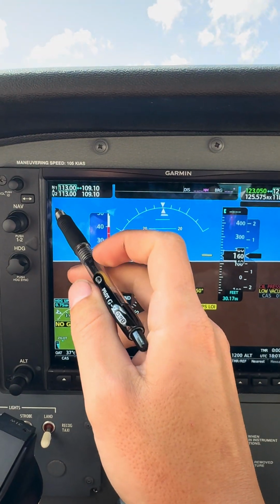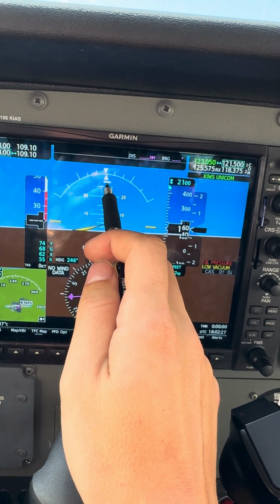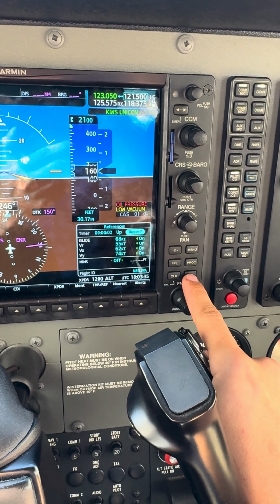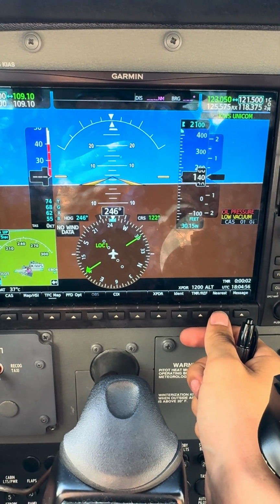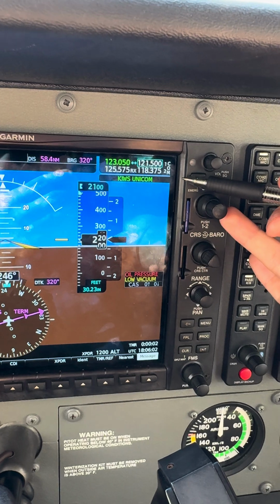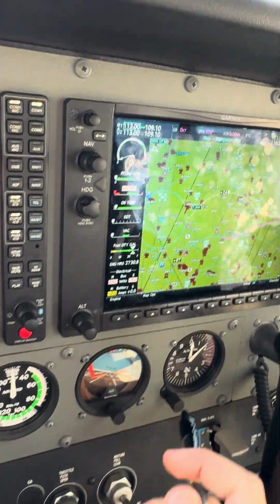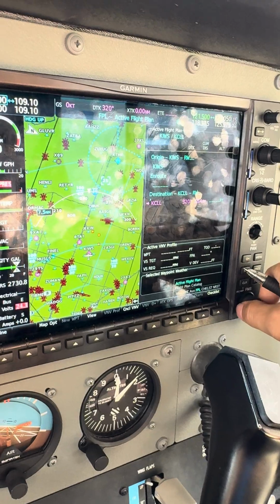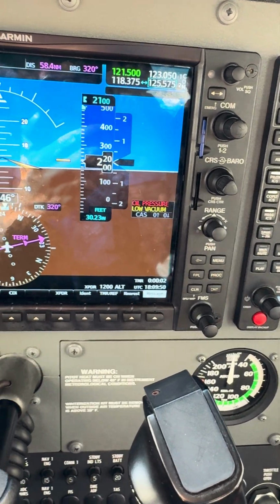G1000 PFD & MFD Overview